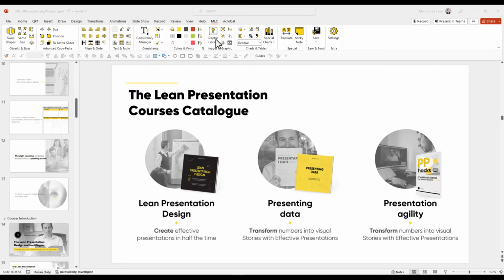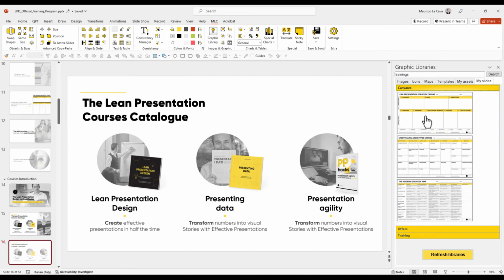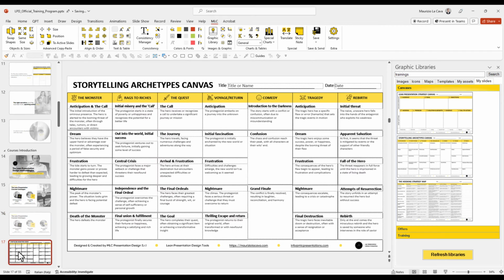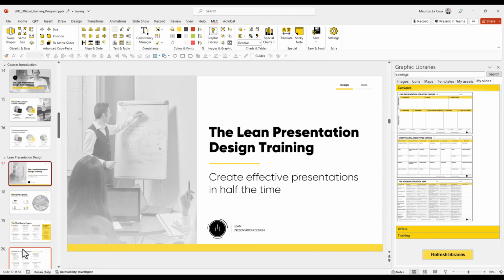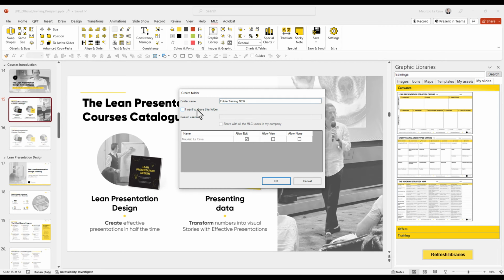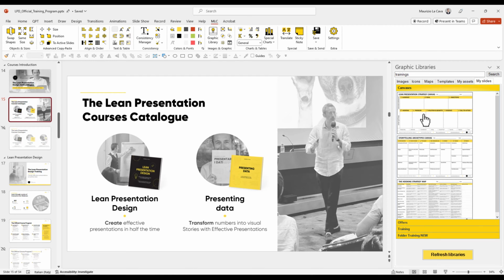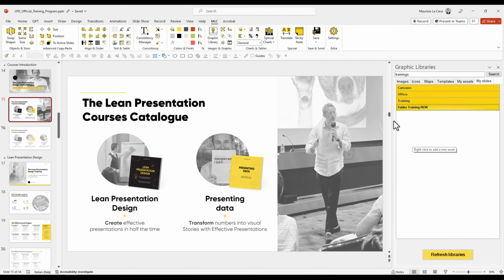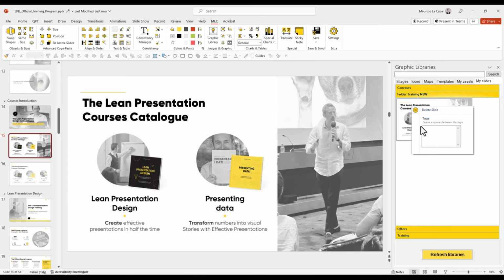How to create a slide library in PowerPoint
Check out a tutorial on using MLC PowerPoint Add-in Slide Libraries to manage PowerPoint presentations effectively within teams, especially in large corporations. Learn how to upload, share, and reuse PowerPoint slides using a centralized slide library, ensuring consistent communication and enhancing productivity by streamlining the handling of corporate templates.

❓ FAQ

QUESTION 1: What is the MLC Add-in Slide Library?
💡 The MLC Slide Library is a tool designed to help teams manage their PowerPoint slides more efficiently by allowing them to upload, share, and reuse slides from a centralized repository.

QUESTION 2: How can I use slides from the MLC Slide Library?
💡 You can use slides by simply clicking on your desired slide from the library, which will then be instantly added to your current presentation.

QUESTION 3: How do I upload new slides to the MLC Slide Library?
💡 To upload slides, create a new folder within the library, then right-click and add your selected slides to this folder.

QUESTION 4: Can I restrict editing rights when sharing slides?
💡 Yes, you can assign editing rights to specific users when you share a folder and you can choose to allow them either to just view or to edit the slides.

QUESTION 5: What is the advantage of tagging slides in the library?
💡 Tagging slides helps in quickly locating them through search, especially useful in very complex or large repositories of slides.

🎯 KEY TAKEAWAYS

Tip 1: Efficient Slide Management: MLC Slide Libraries simplify the process of using, sharing, and reusing PowerPoint slides in a corporate environment, making it less time-consuming and more efficient.

Tip 2: Consistent Communication: By centralizing slide management, the tool ensures that all presentations across the corporation maintain a consistent style and message, which is crucial for brand consistency.

Tip 3: Productivity Boost: The ability to easily access and reuse well-organized slides saves time and effort, thereby increasing productivity.

Tip 4: Customizable Access and Permissions: Users can create folders with different access permissions, tailor-made for specific team needs, which enhances collaboration while maintaining control over the content.

Tip 5: Enhanced Searchability: The tagging feature allows users to categorize and retrieve slides based on specific keywords, streamlining the search process within extensive slide collections.